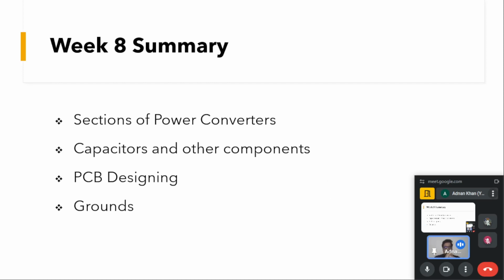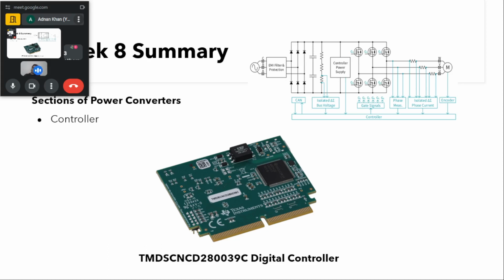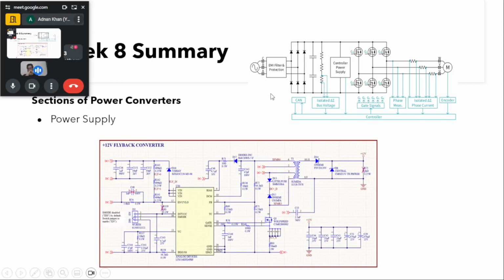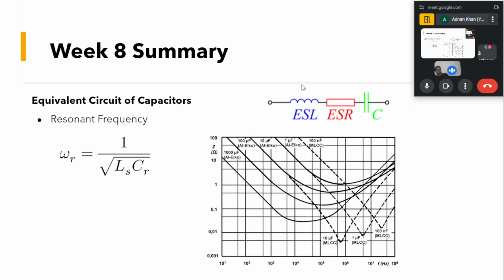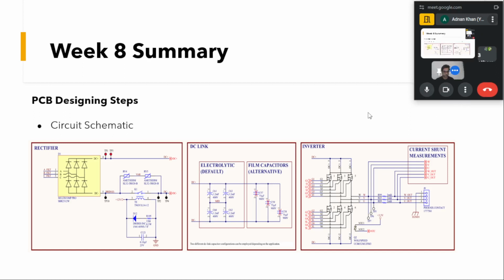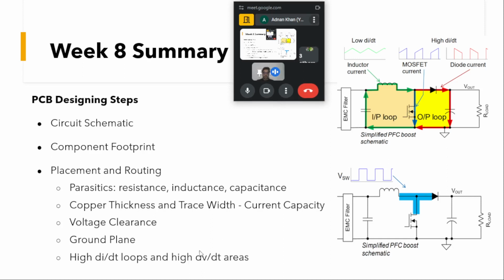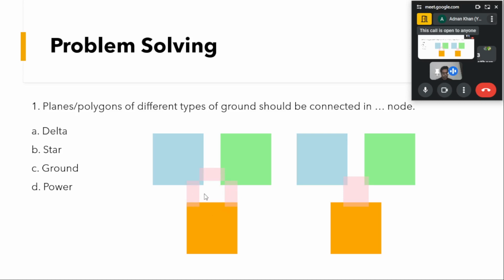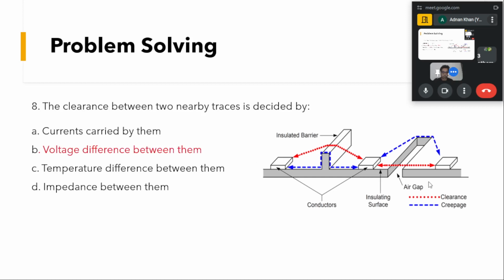NPTEL Design of Power Electronics Converters - Problem Solving Session -Week 8